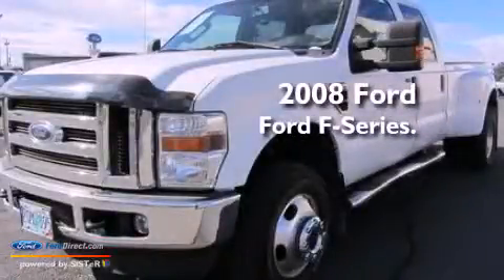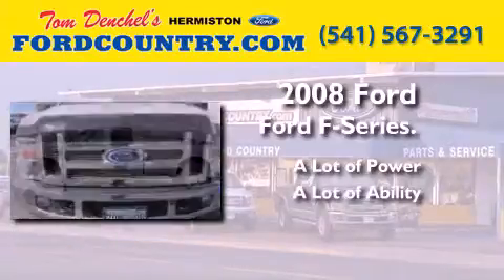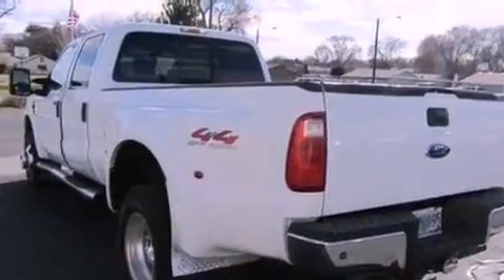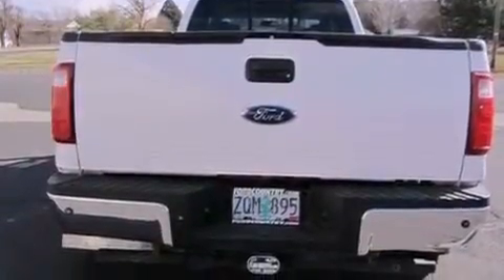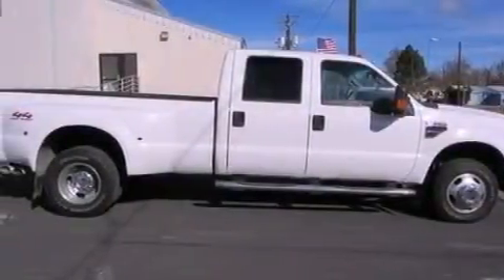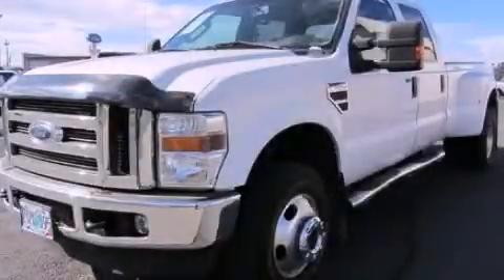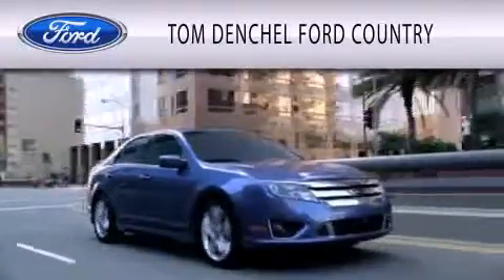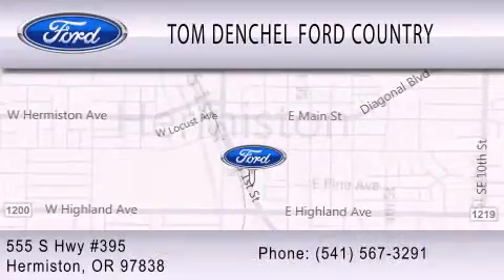Preowned 2008 FORD F-350 Hermiston OR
Year : 2008
 Make : FORD
 Model : F-350
 Engine : 6.4L V8 32V DDI OHV TWIN TURBO DIESEL

 Exterior : WHITE
 Miles : 104,373

 Stock : H4814A